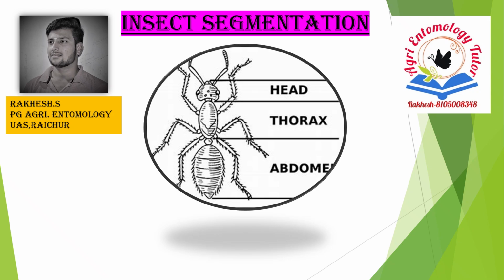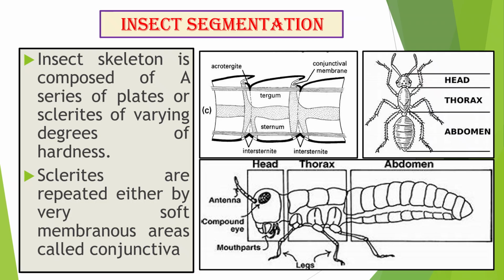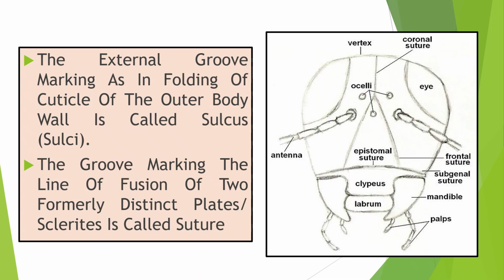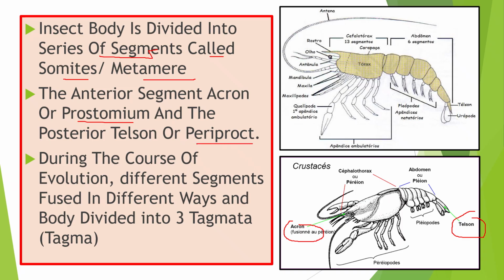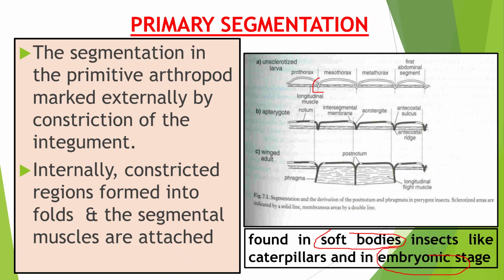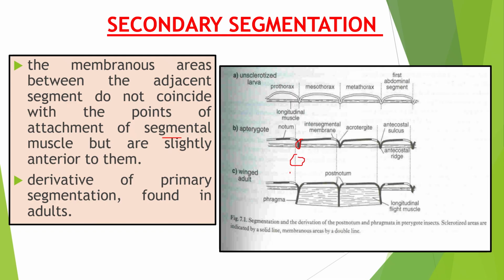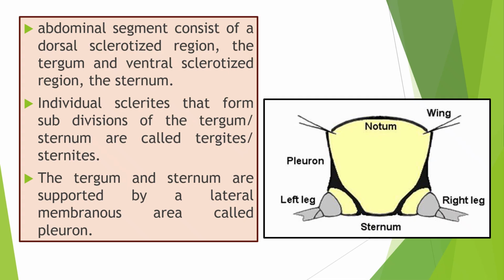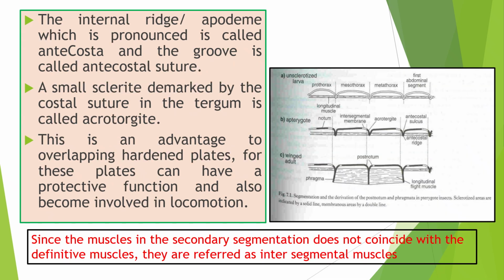7 insect segmentation